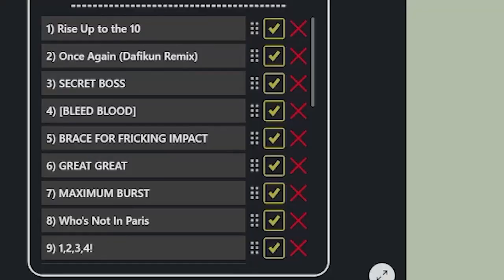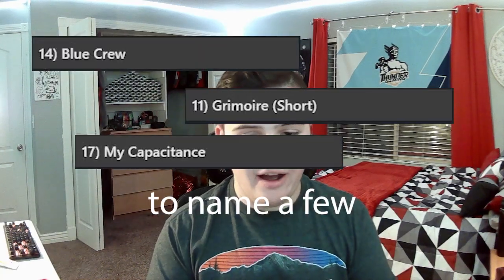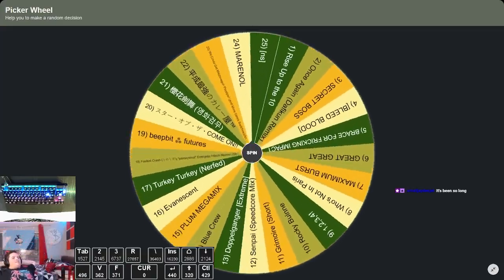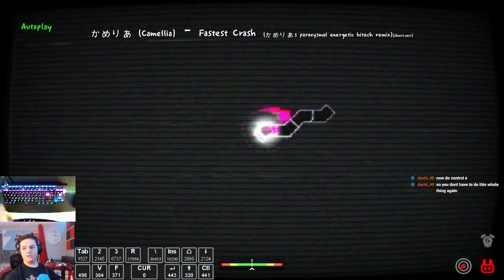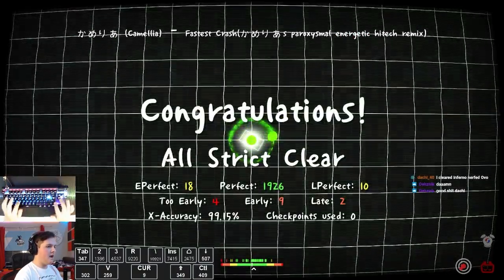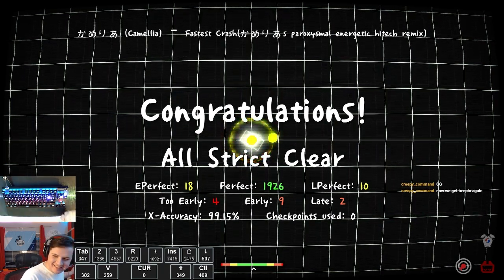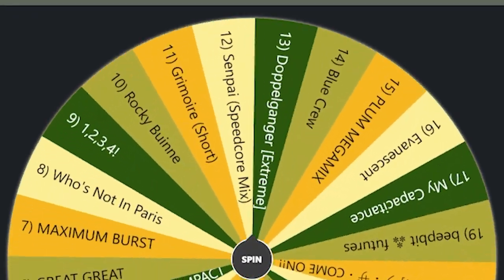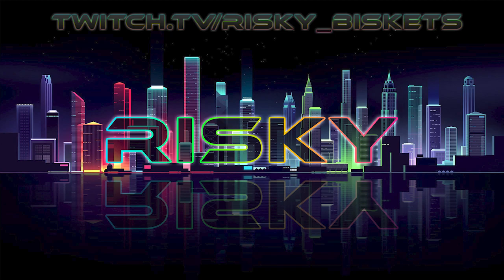FASTEST CRASH Strict Clear [Level 20.4] | Level Wheel #1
Fun level, the only reason it's 20.4 is because of the end, but whatever.

Hope you enjoy the new level wheel series.

Song Artist: かめりあ (Camellia)
Map Creator(s): tBAN
Forum Difficulty: 20.4
Personal Difficulty: Low 20.3

Keyboard: HyperX Alloy Origins Core/Steelseries Apex Pro TKL [For Clear]

Outro song by me.